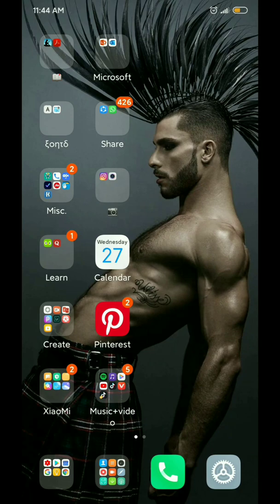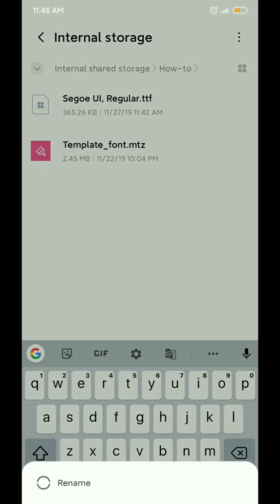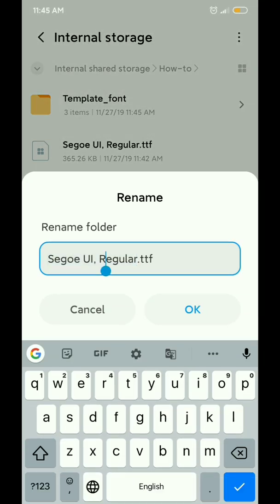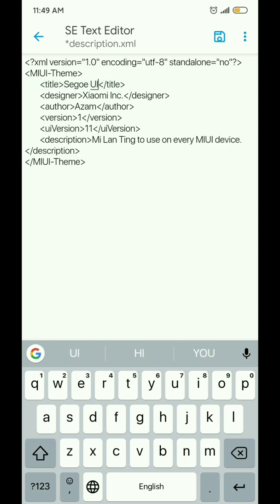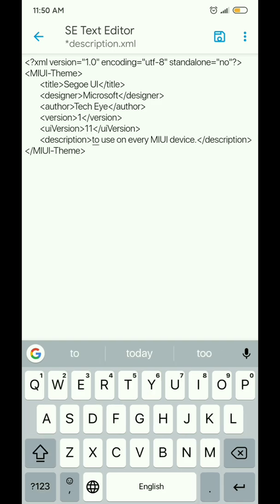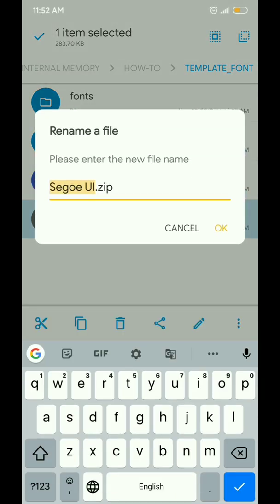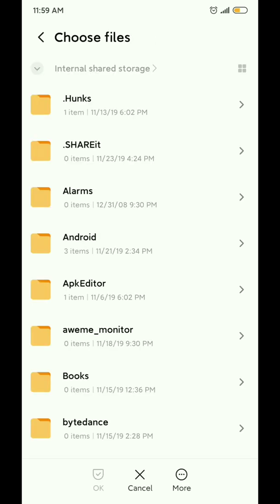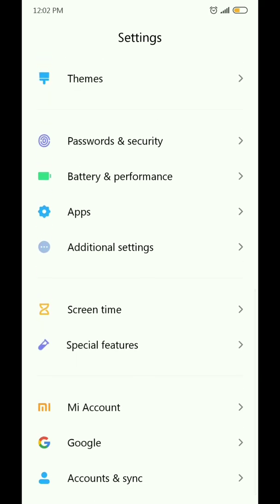How to Create a MIUI Font Theme to Apply Third Party Fonts without Root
How to create a MIUI font theme so that you can apply it on your MIUI device without root? Here's a tutorial on how you can do that.

So you'll need a font of your choice in ttf (truetypefont) format and a template theme to work with.

Feel free to explore the aforementioned font theme!

⚠️ IF YOU HAVE OFFICIAL MIUI GLOBAL, YOU MIGHT NOT BE ABLE TO IMPORT 3RD PARTY THEMES. IN THAT CASE, PULL YOUR THEME THROUGH THIS APP- THEME EDITOR FOR MIUI.